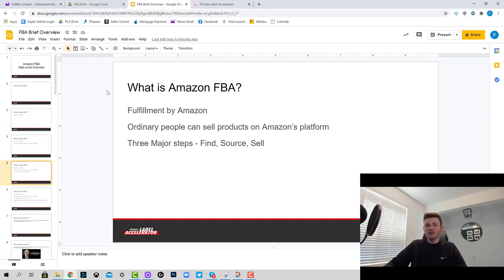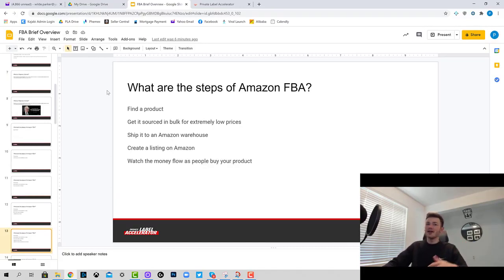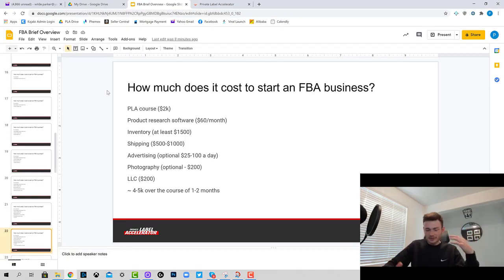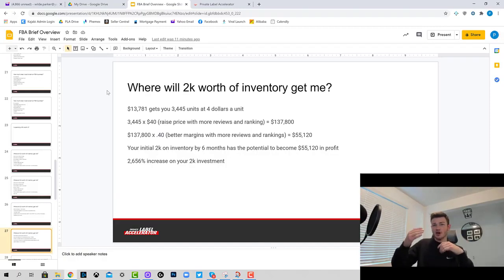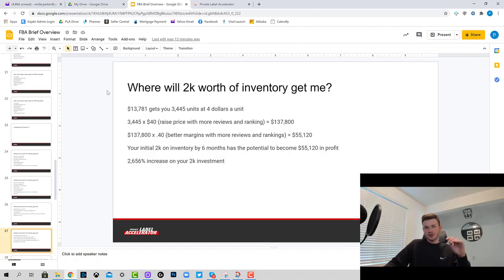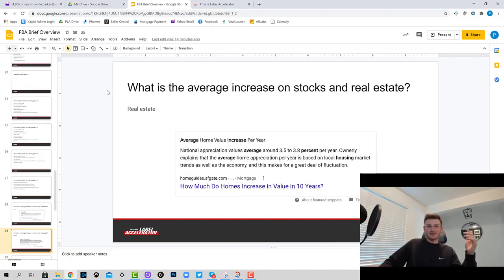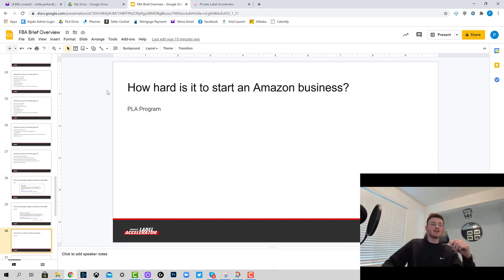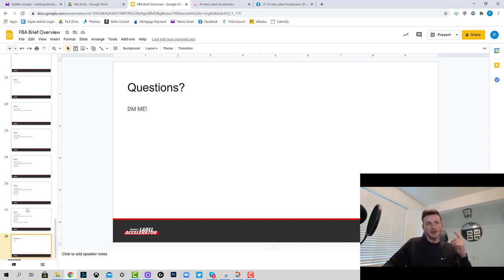Amazon FBA Private Label High Level Overview | Part 1 of Free Tutorial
My goal is to educate as many people about Amazon FBA Private Label as possible.

I have a firm belief this is the best online business you can start as it doesn't require any prior experience, tech skill, coding skills, website and a very small upfront investment (compared to traditional business models).

I have a group of over 150+ students that I teach and mentor on a regular basis inside of the Private Label Accelerator Program.

For those interested in starting an Amazon FBA business feel free to check out our webpage!